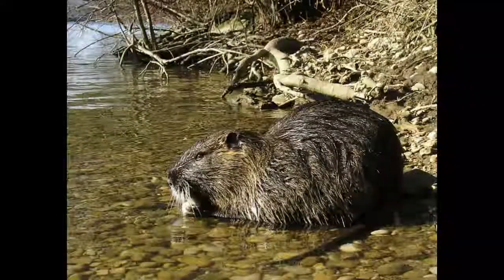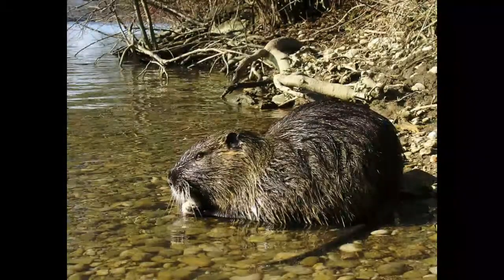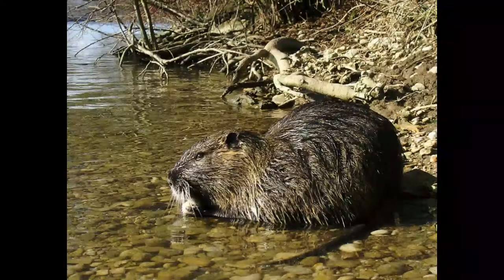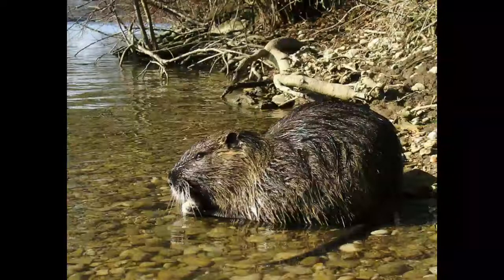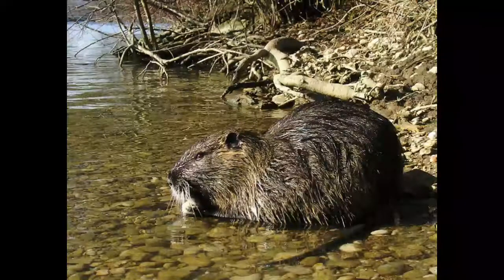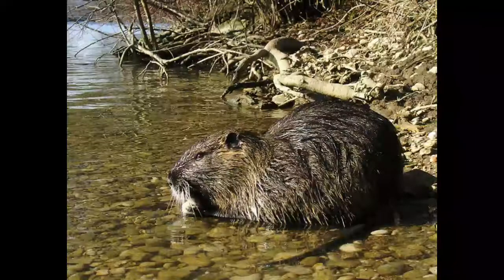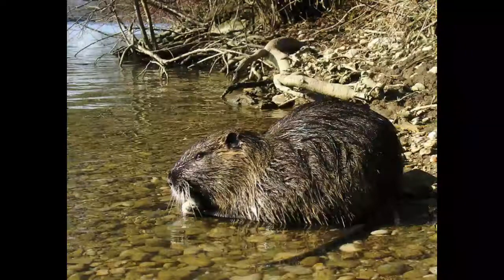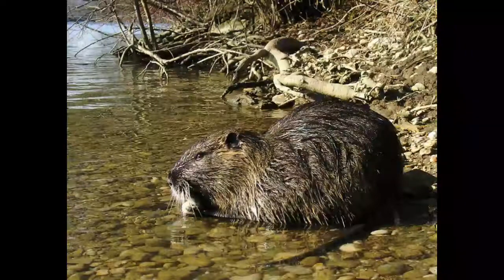Nutria Facts Interesting Facts about Nutria Facts about Nutria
nutria
nutribullet
nutria rat
nutria gigante
nutri recipe
nutriair
nutria bebe
bebe nutria
nutria marina
nutria rat pet
pet nutria rat
nutria animal
animal nutria
juan nutria
nutria de rio
nutria en inglés
muskrat vs nutria
nutria vs muskrat